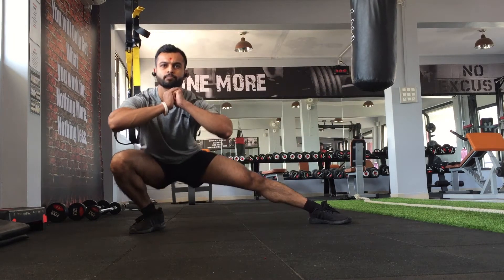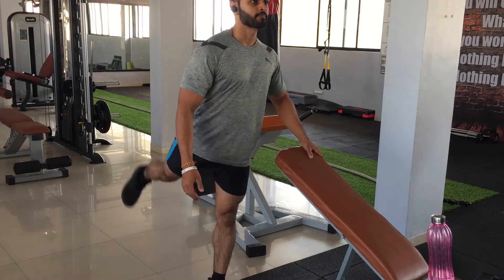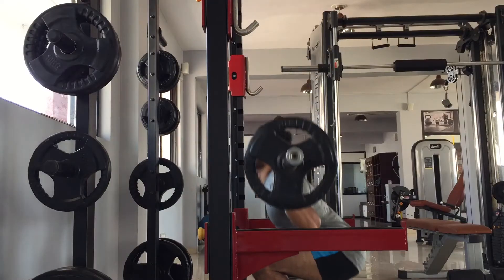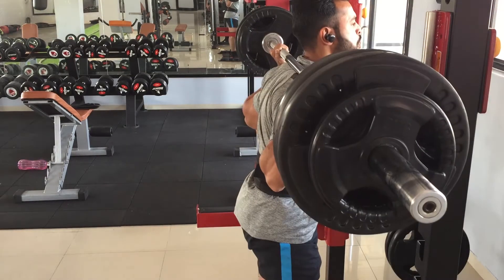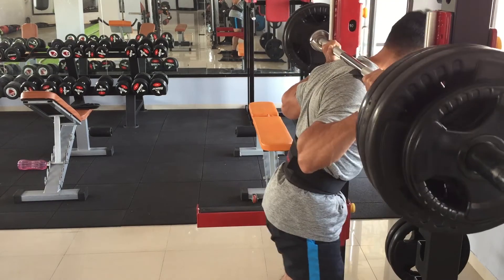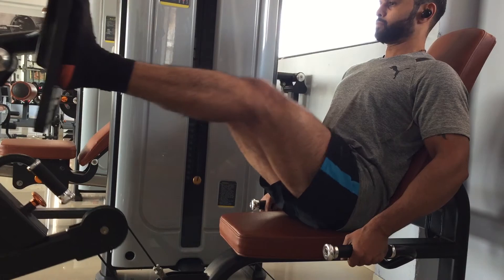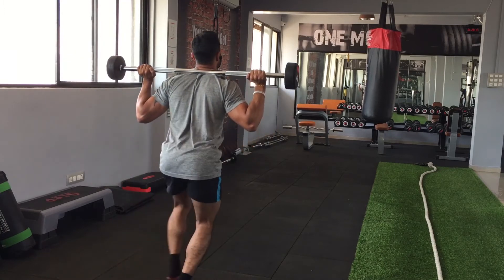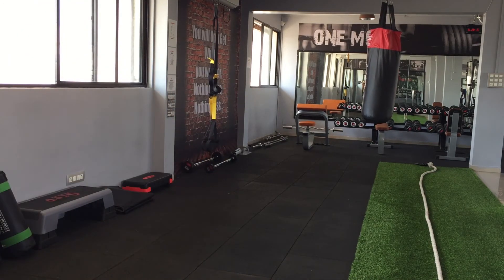LEG WORKOUT - 3 of the most common and effective exercise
Squats 4x10-6
Leg press 3x20
Walking lunges 3x10 each